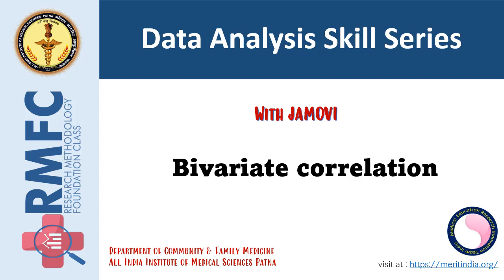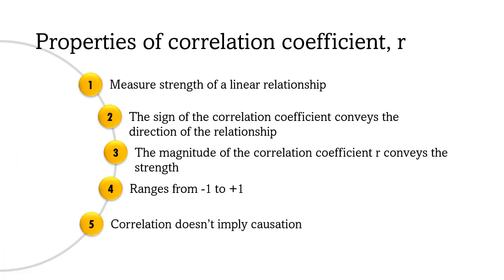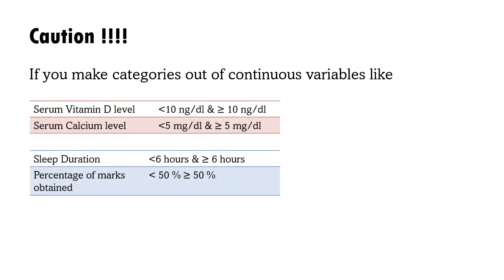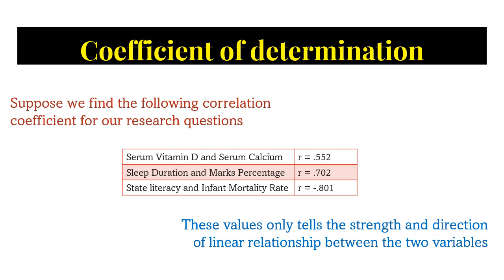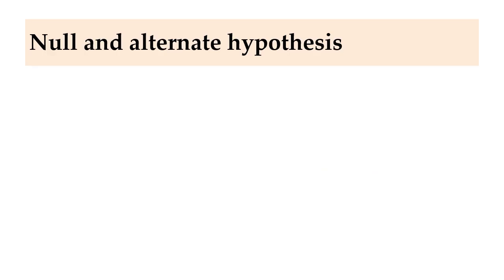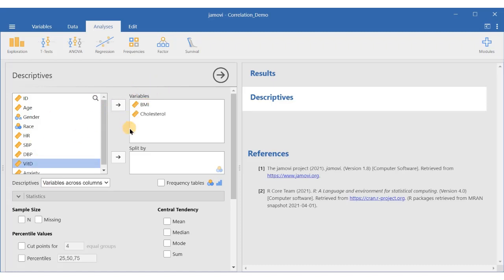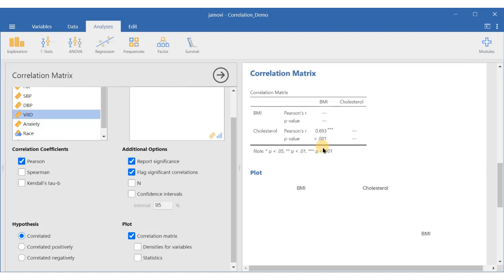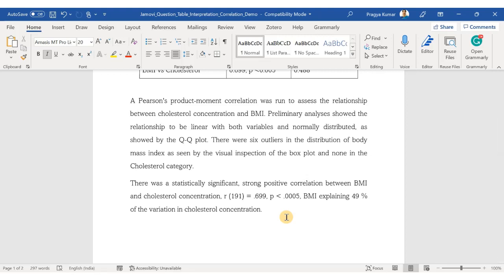JAMOVI_Bivariate correlation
This video is an attempt to make you understand the basic concepts of Bivariate Correlation and its application in JAMOVI